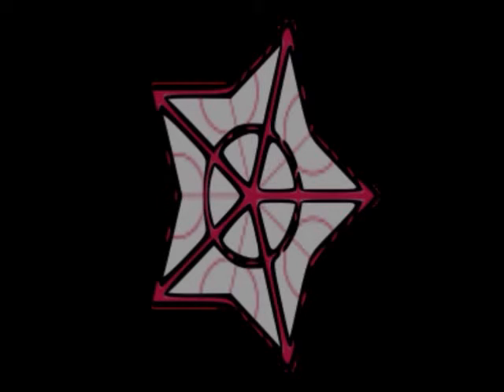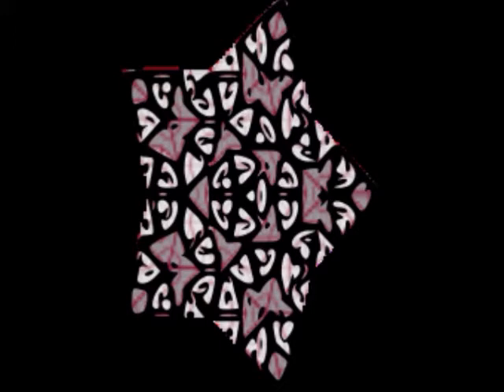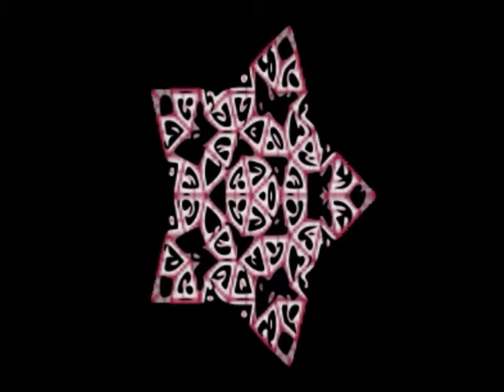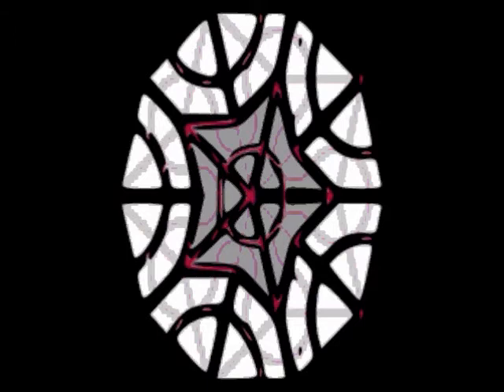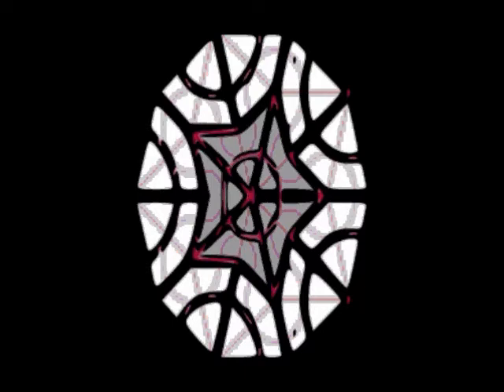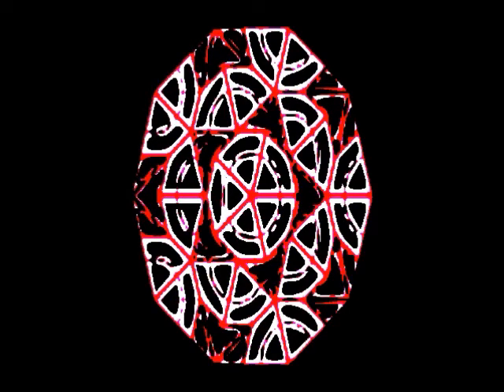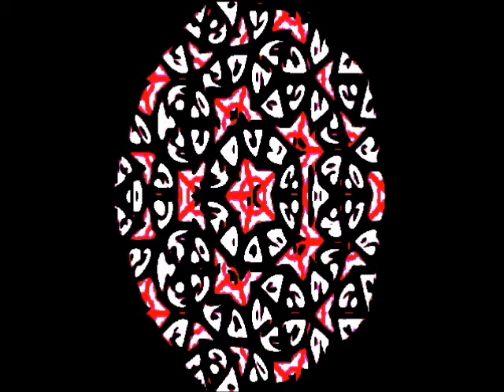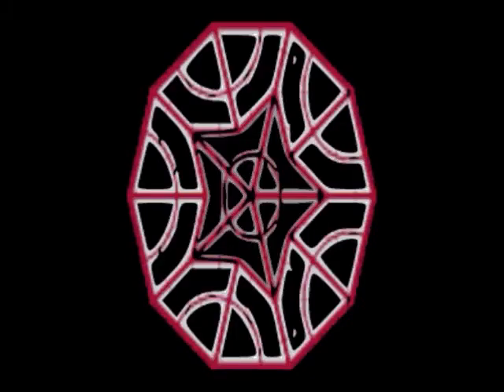Finite Subdivision Rule